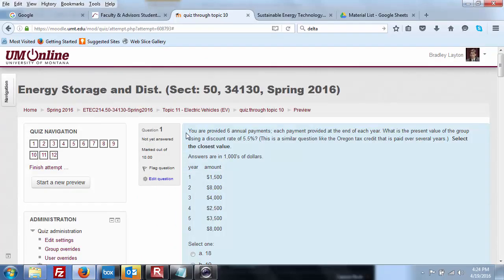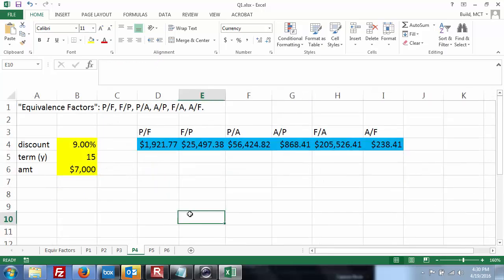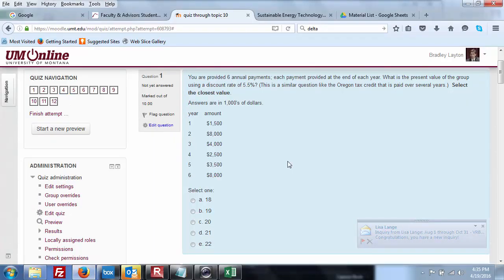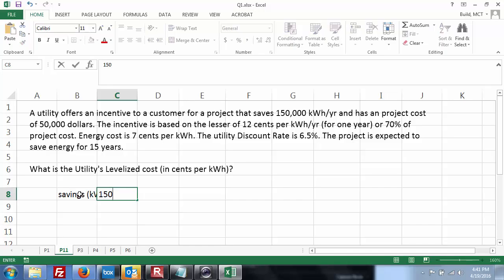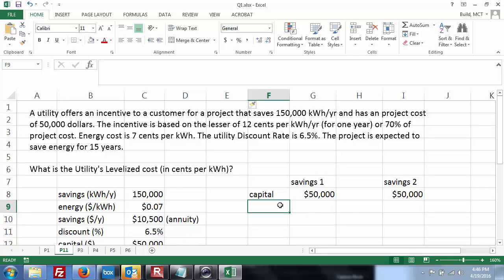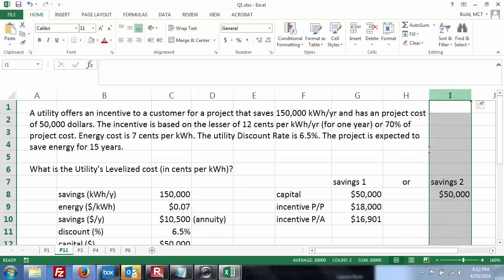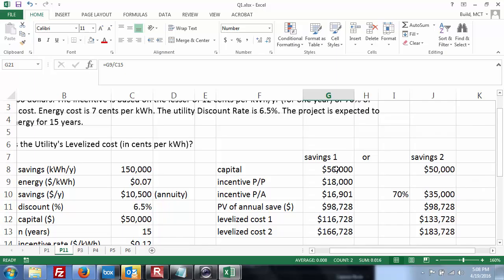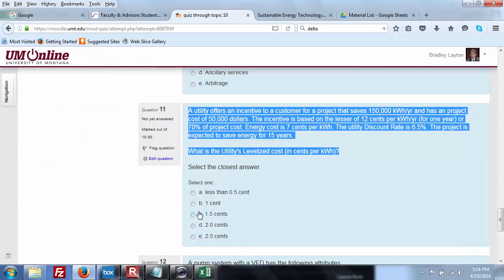ETEC_214_Lecture_12_01_Quiz_thru_10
Quiz through 10 review